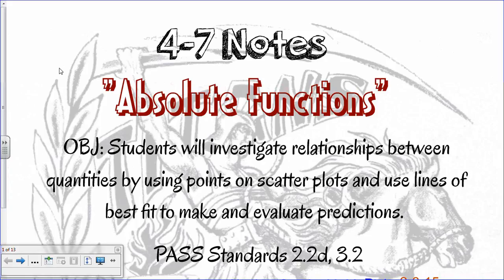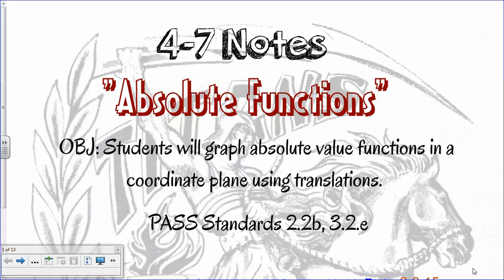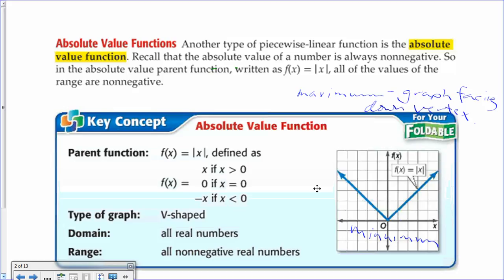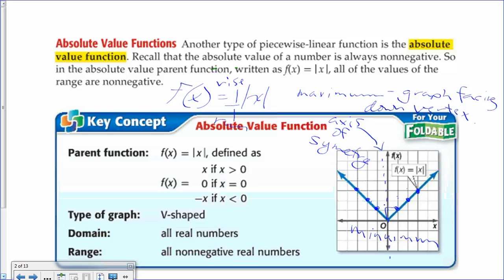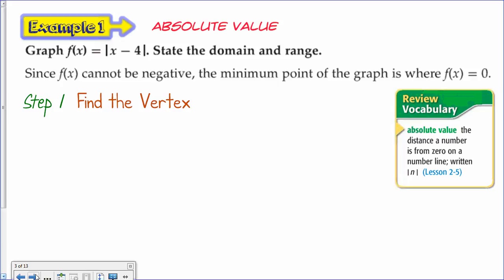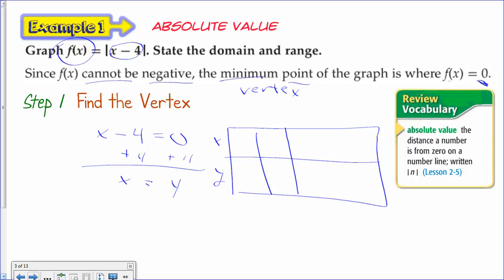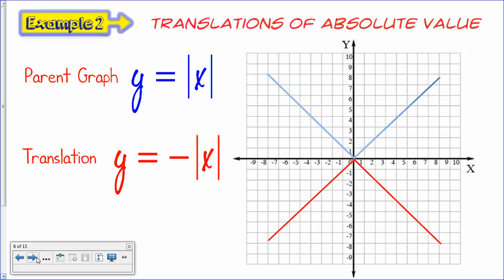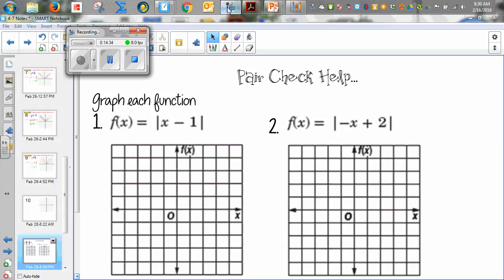4 7 Notes